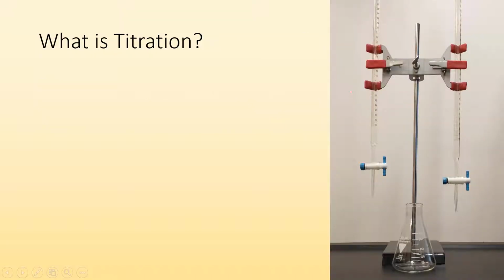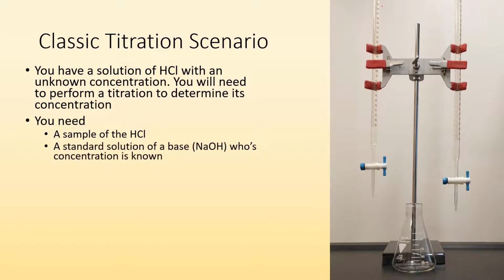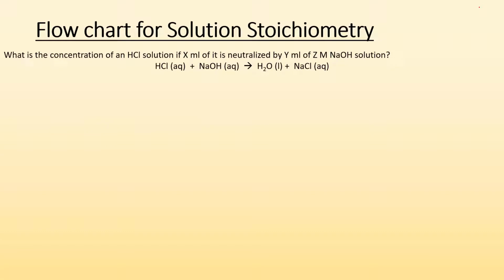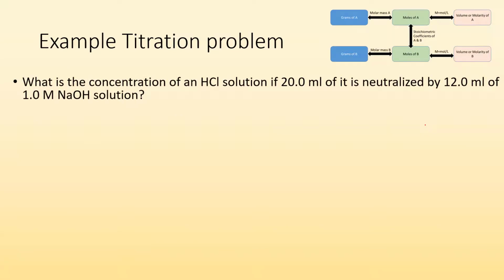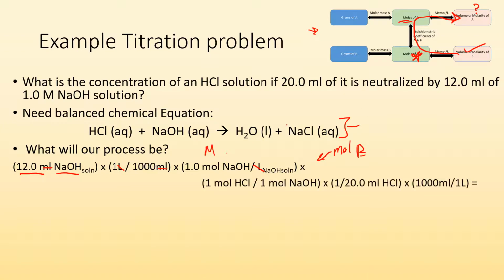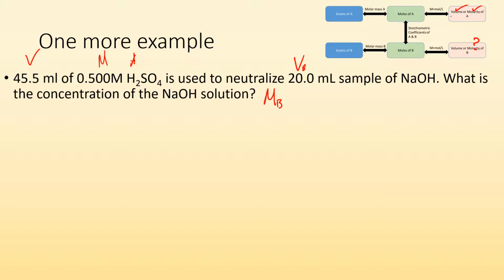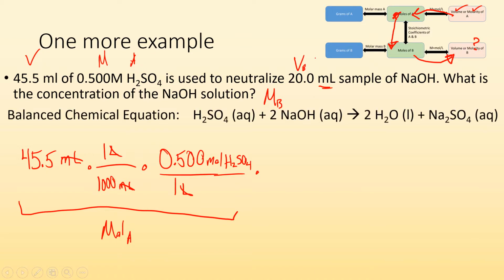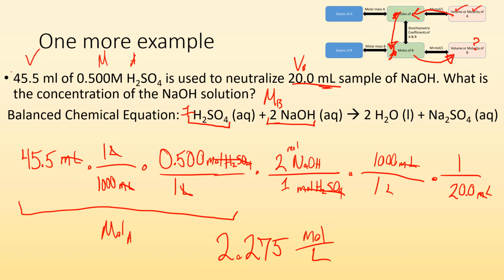Titration: Solution Stoichiometry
Objectives:
Describe the technique of titration and use it to determine the concentrations of unknown solutions